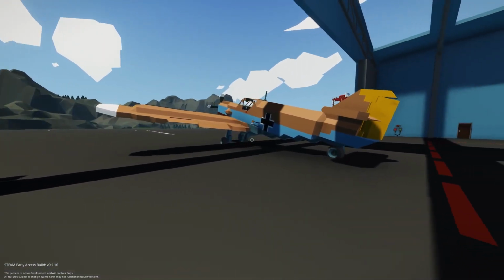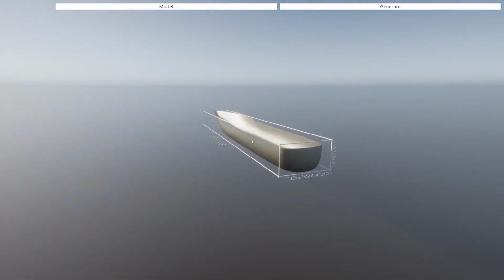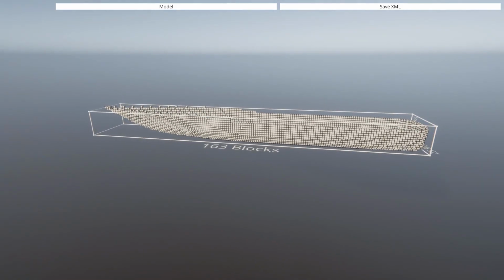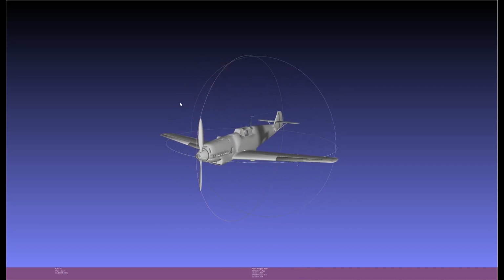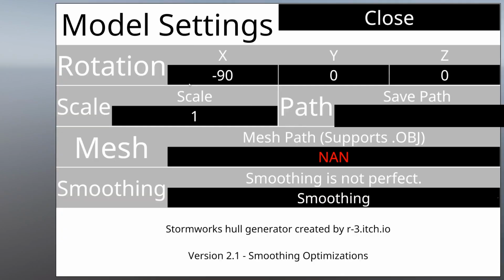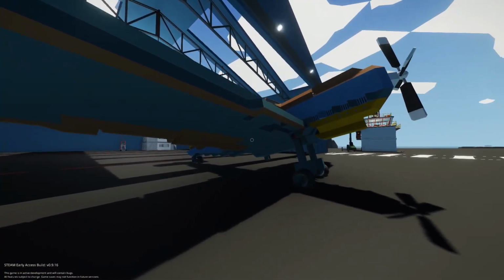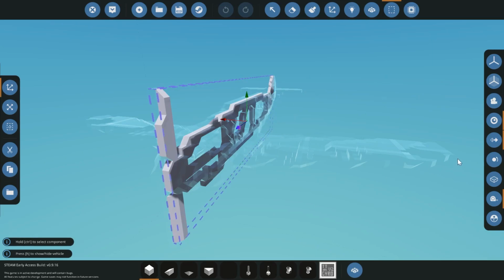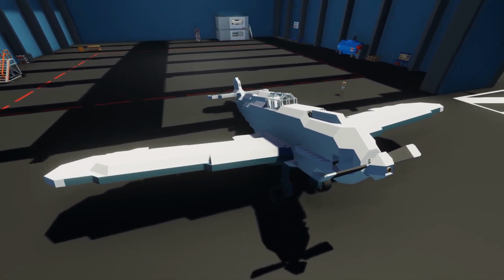Import 3D Objects into Stormworks Tutorial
⭐Today we do something bad... We show script kitties how to import 3D objects into Stormworks and ruin the Stormworks workshop as we know it. Or maybe not - maybe everything will be okay. Let's find out.

Featuring

2 GAME MODES

Creative mode
Creative mode is suited for players who like to let their creativity run free and wild. In this mode, you are not limited by a number of components allowing you to create large and complex vehicles from the outset. Ideal for players who like to create scale replicas of real-world vehicles or Wacky and ambitious creations of their own design.

fire damage
And Sharks
VEHICLE DESIGN

Take to the sea, land or sky in your newly created vehicle. Navigate through over 15,000 square kilometers of ocean and islands in an amazingly dynamic world. Players will need to ensure that they create the right vehicle for the job as every mission is unique.

Design specific vehicles to respond to challenging missions across open oceans, island facilities, remote rigs and more. Rescue survivors from the water, fight fires, help repair oil rigs, operate nuclear power station machinery and more. Create and share your own missions using the rich mission editor. Unlock new locations and components in career mode or explore your imagination in creative mode.

The day-night cycle and dynamic weather system create diverse environments to put your creations to the test. From calm sunny mornings to unforgiving stormy nights and even tsunamis - strong winds can turn the ocean from gentle ripples to fierce heaving waves, affecting your vehicles using physics-based hydrodynamics and displacement-buoyancy systems.